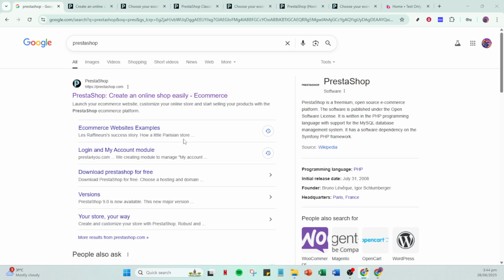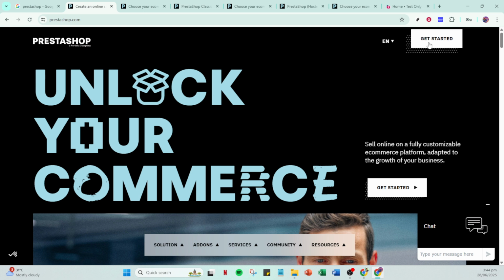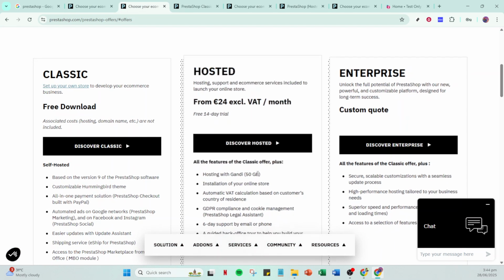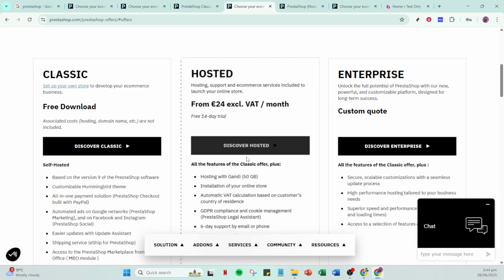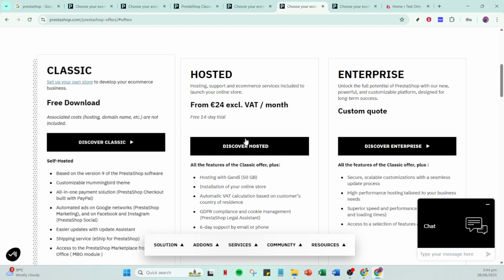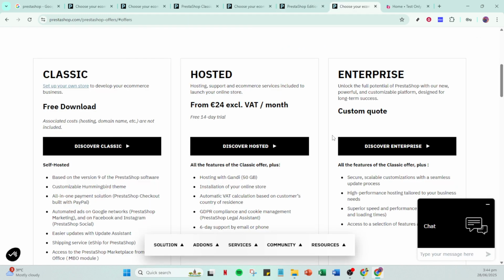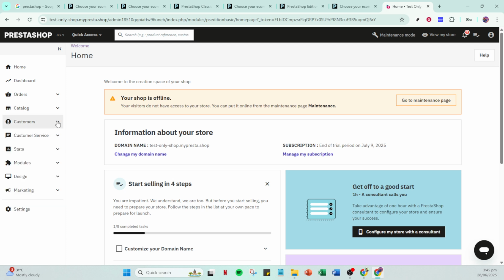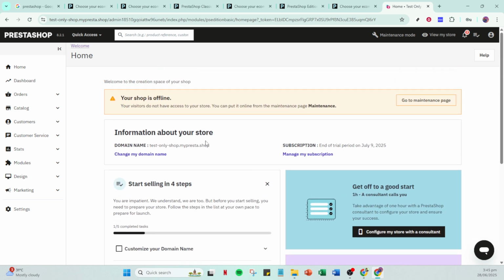How To Start Using Prestashop for Beginners [2025 Full Guide]